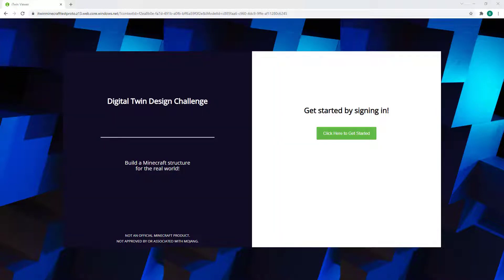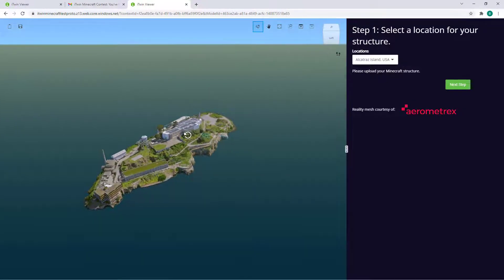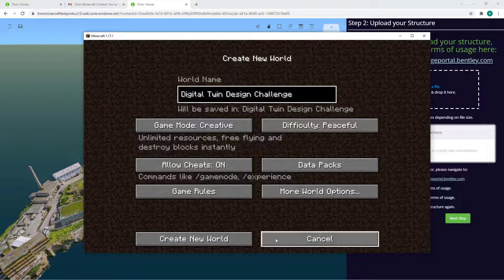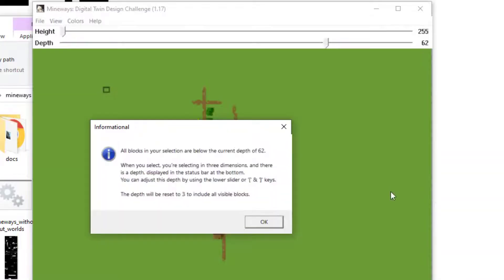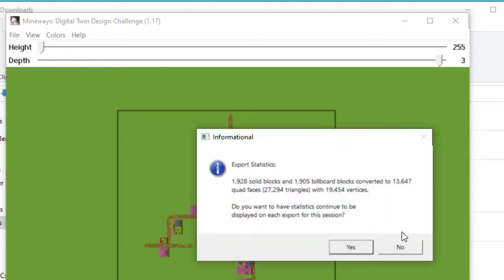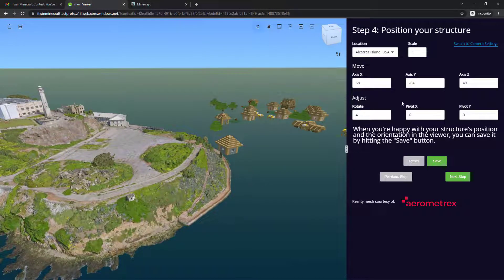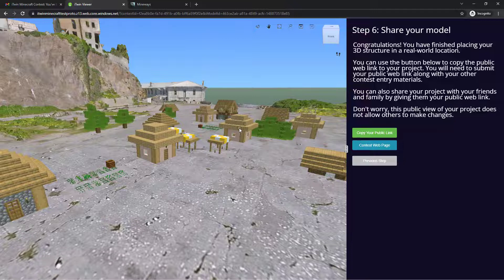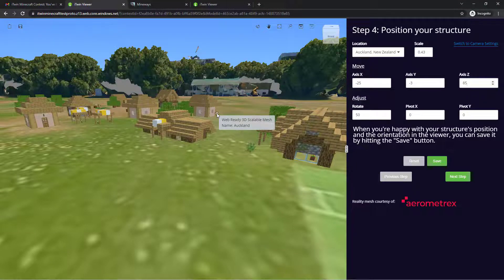Bentley Digital Twin Design Challenge: Full Instructional Video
This video shows how to do all the steps for Bentley’s Digital Twin Design Challenge.
You will learn how to:
1. Access your iTwin Viewer and select a real-world location for your project.
2. Design and output a 3D Minecraft structure for your project.
3. Upload your 3D structure into the iTwin Viewer.
4. Create a public web link URL for your Digital Twin Design Challenge project.